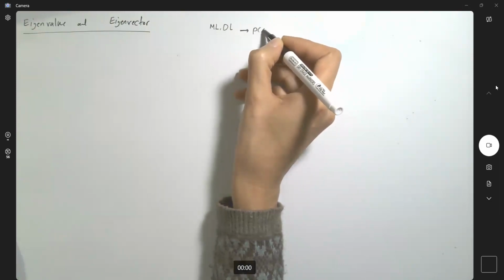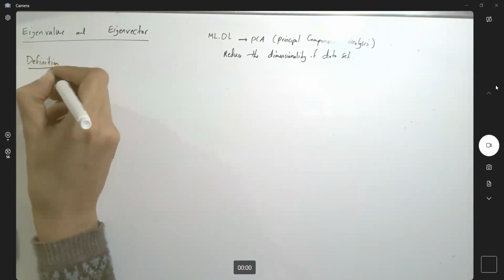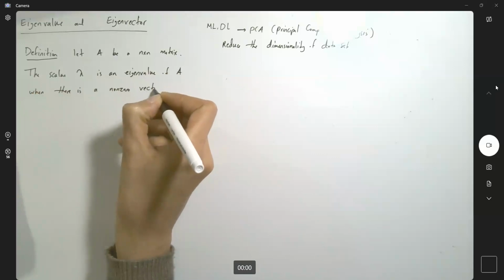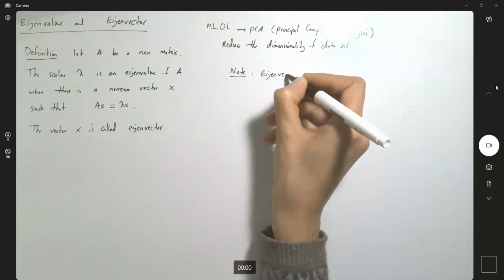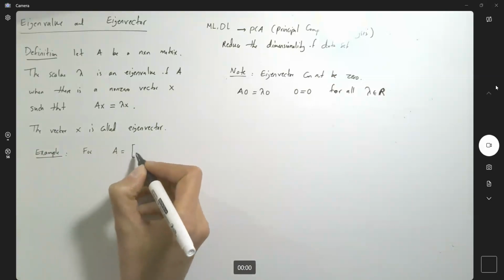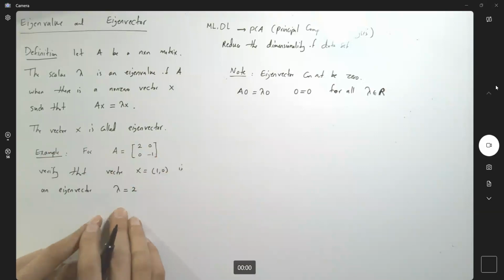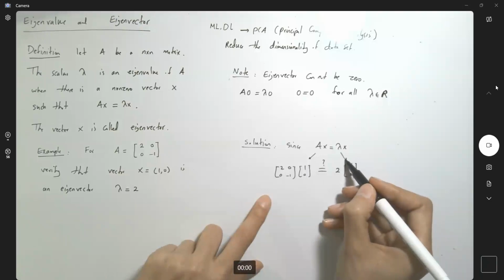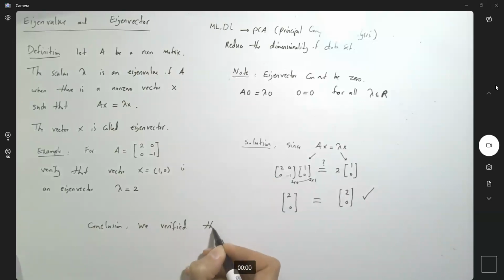Linear Algebra- What is Eigenvalue and Eigenvector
Let A be an n × n matrix. The scalar λ is an eigenvalue of A when there is
a nonzero vector x such that Ax = λx. The vector x is an eigenvector of A
corresponding to λ.